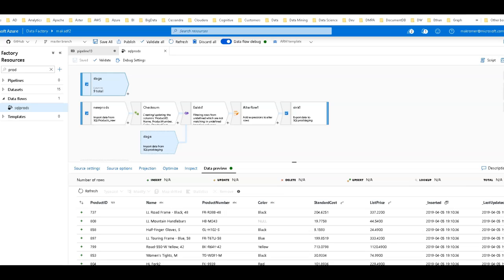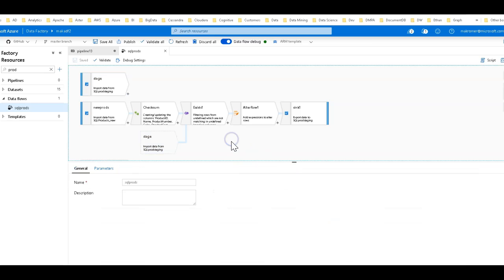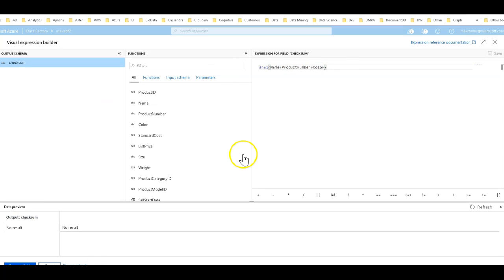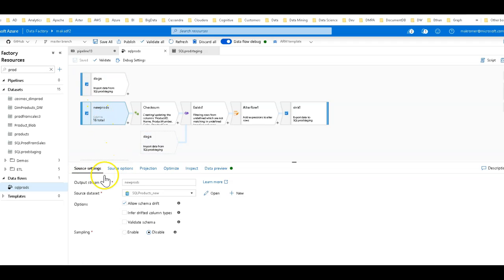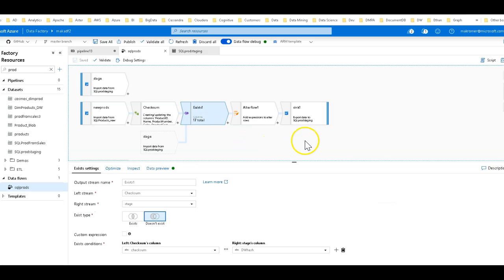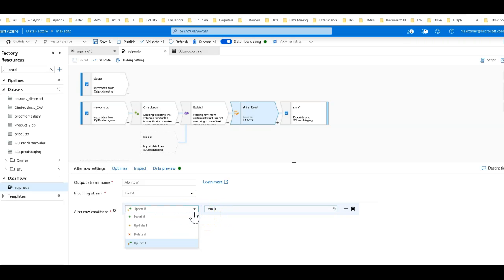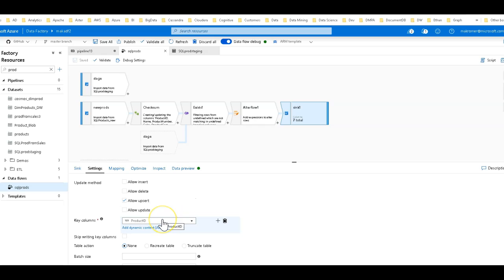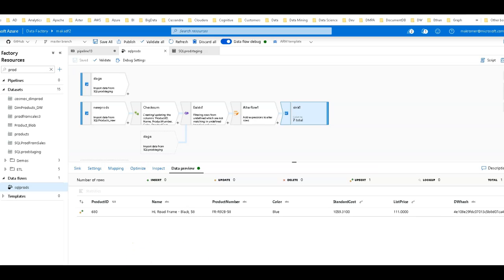ADF: Detect source data changes in Data Flows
Use checksums and hash a row fingerprint to detect source row changes in Azure DataFactory using